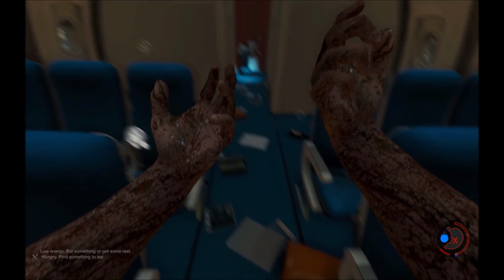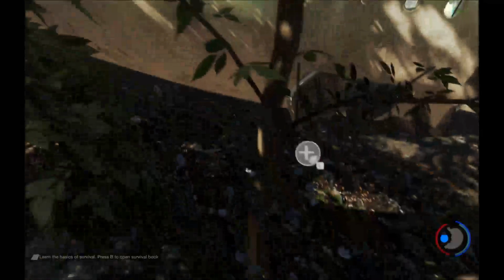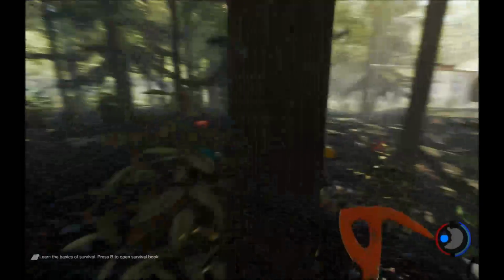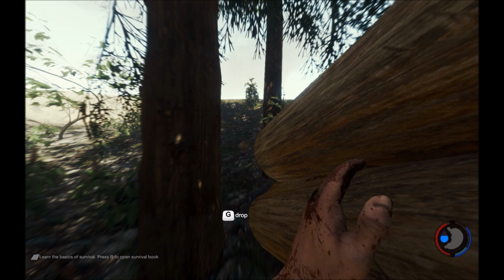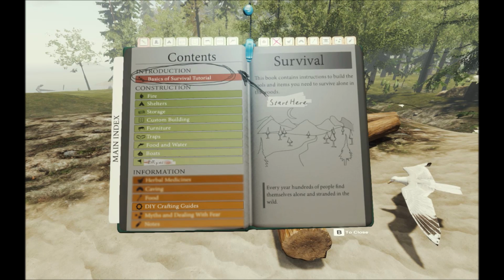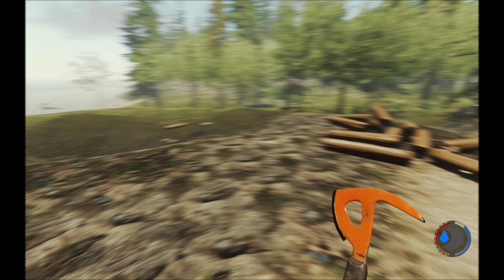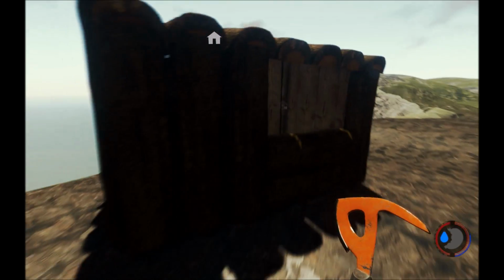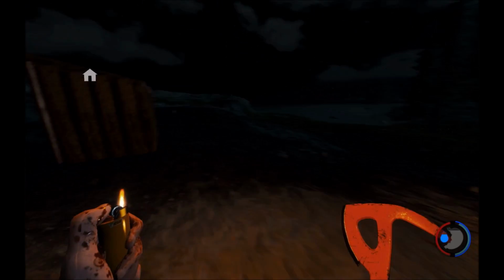A beginners guide to The Forest part one: Shelter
The basics of how building/shelter works in the forest